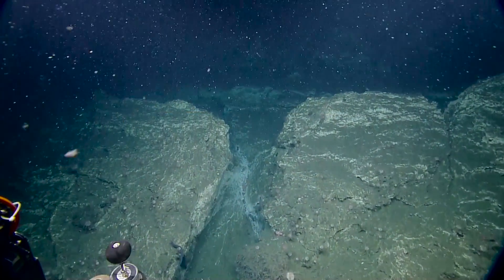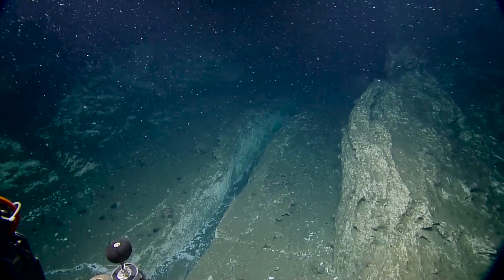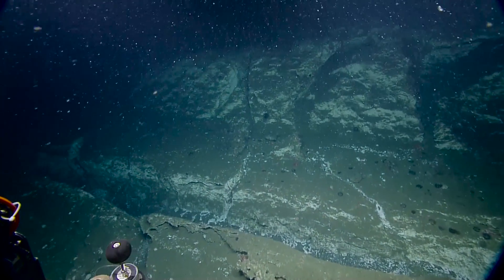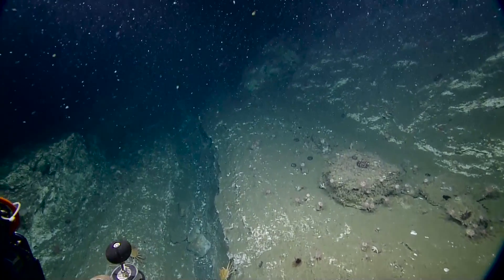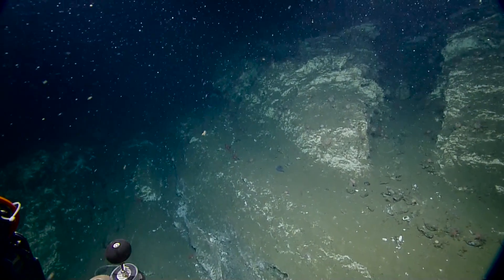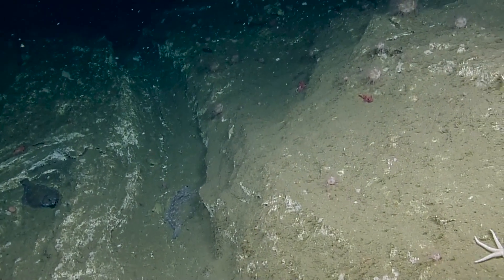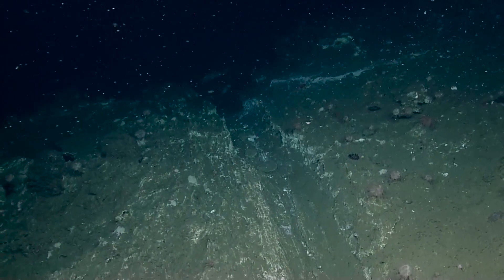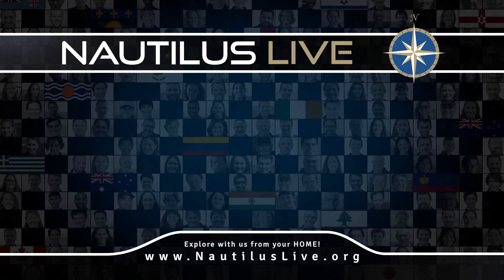Fault Lines, Fractures, and "Trenchy McTrenchface" | Nautilus Live